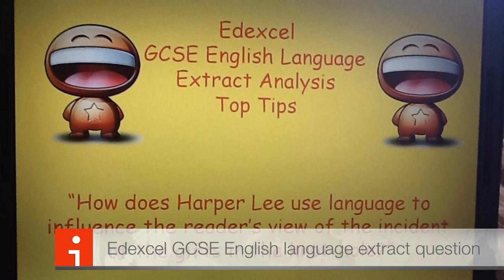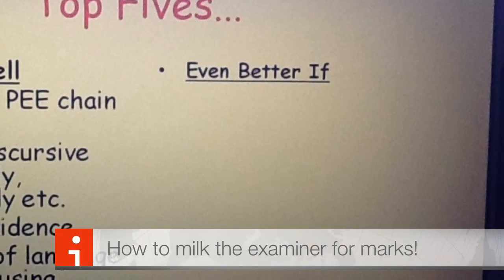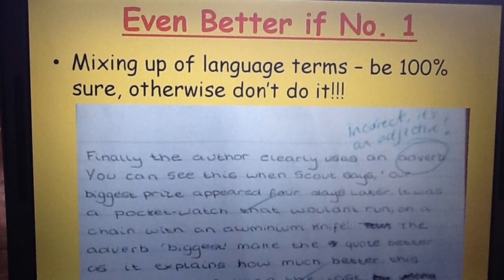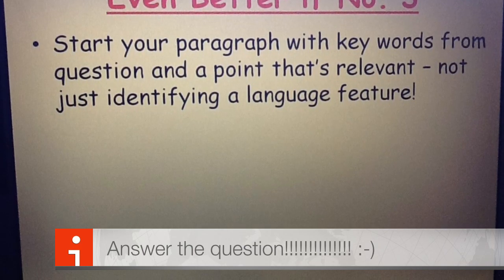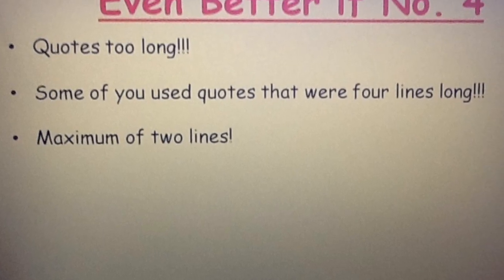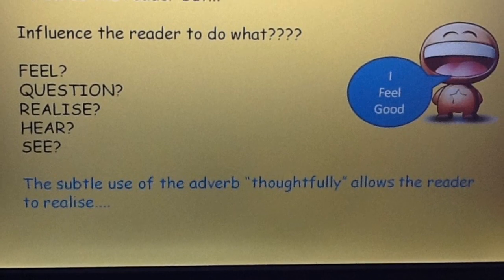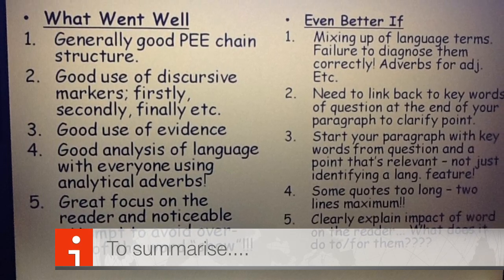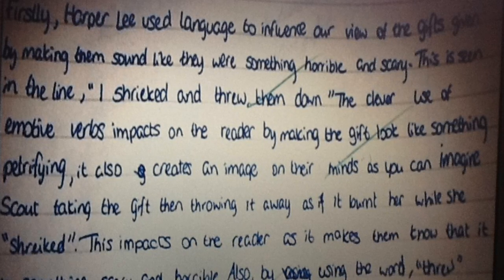Edexcel GCSE English Language Extract Question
Revision video with top tips and exemplar work to brush up on your skills and hit the high grades!!